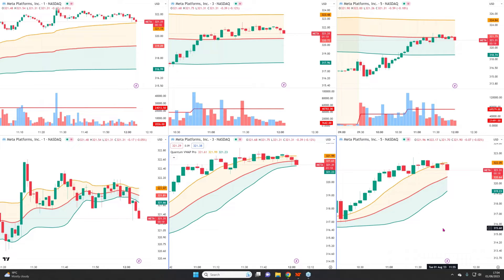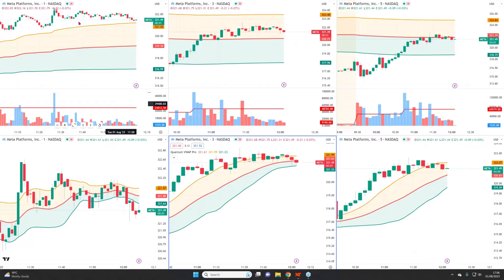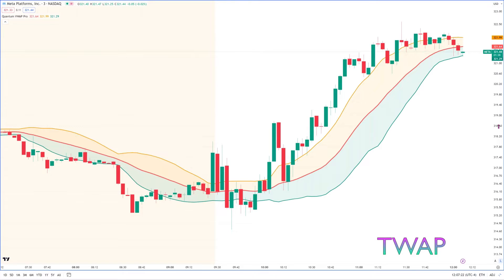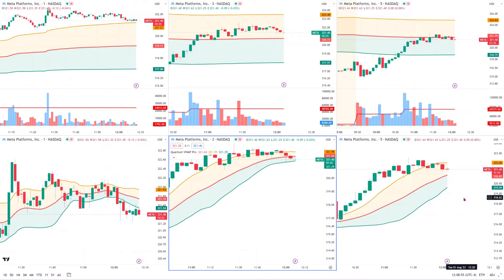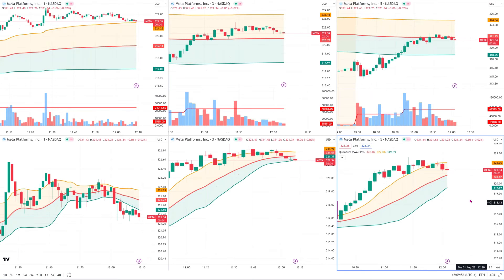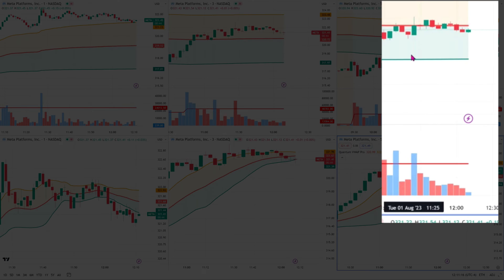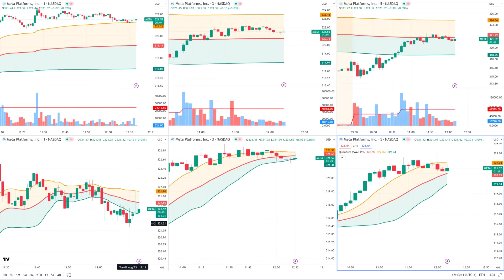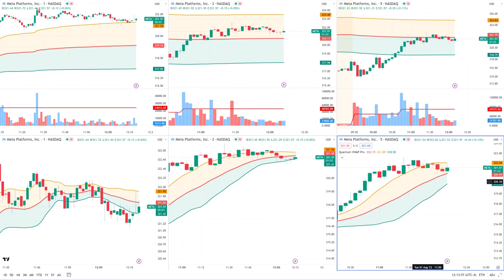The TWAP indicator in action on TradingView & Meta with the VWAP in multiple timeframes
TESTIMONIAL DISCLOSURE: TESTIMONIALS APPEARING ON QUANTUM TRADING MAY NOT BE REPRESENTATIVE OF THE EXPERIENCE OF OTHER CLIENTS OR CUSTOMERS AND IS NOT A GUARANTEE OF FUTURE PERFORMANCE OR SUCCESS.
The TWAP indicator in action on TradingView & Meta with the VWAP in multiple timeframes. So here we are using two versions of the VWAP, namely the TWAP and the VWAP itself and once again on Meta stock as an example.